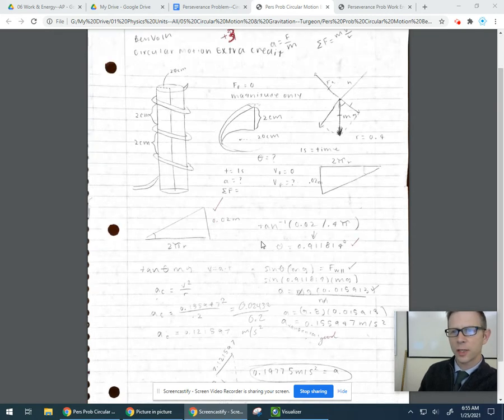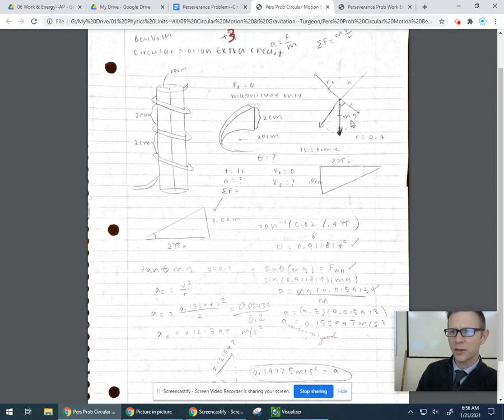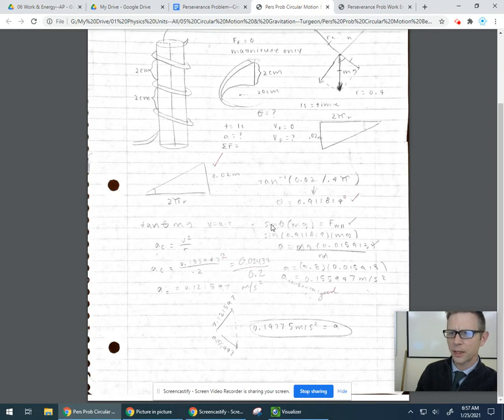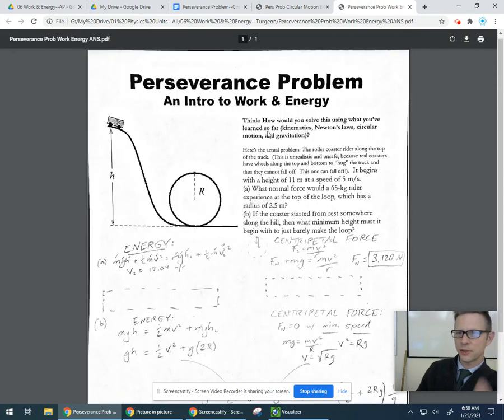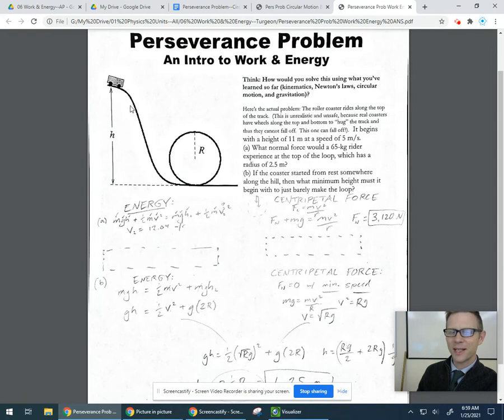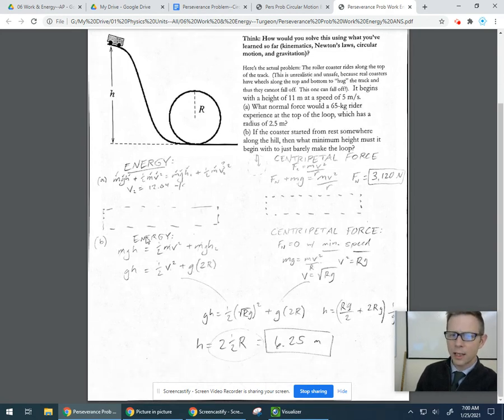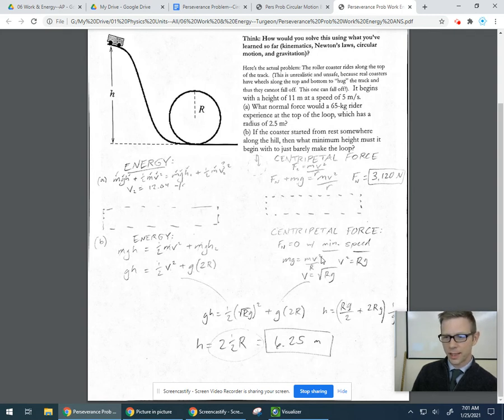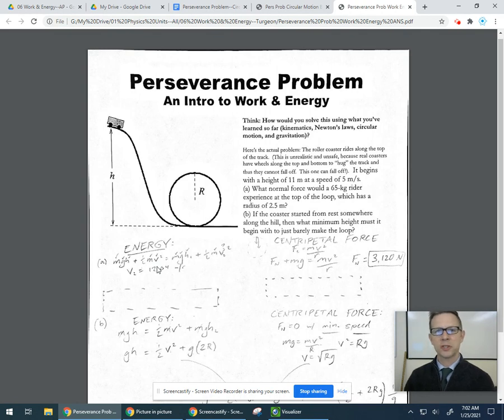Pers Probs CM & Energy SOLUTIONS